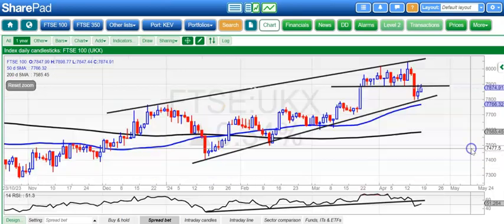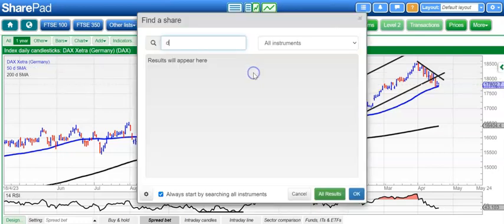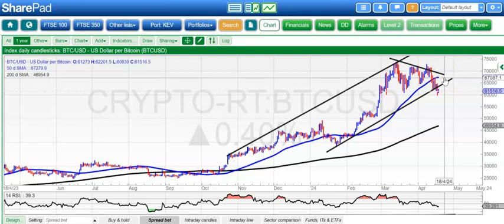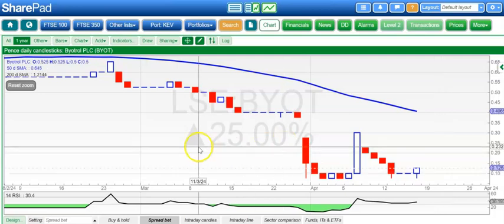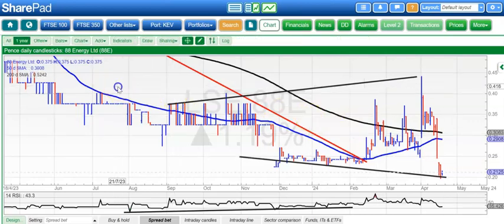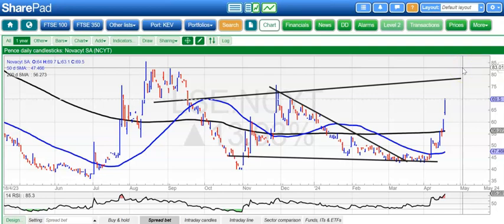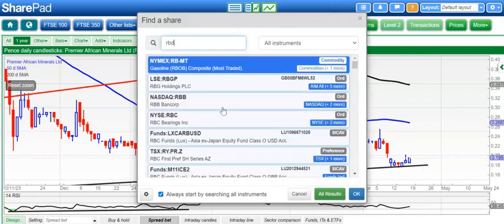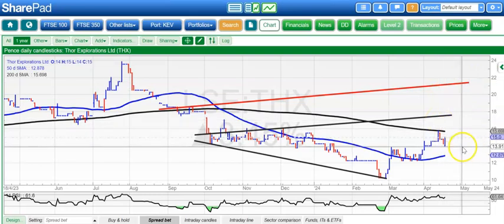Bulletin Board Heroes: April 18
Zak Mir takes a charting look at FTSE 100, Dax, Dow, Bitcoin, Gold, Anglo Asian, Byotrol, Challenger, Critical Metals, 88 Energy, Galileo, Manolete, Novacyt, Oncimmune, Premier African, Reabold, Sareum, Thor Explorations.